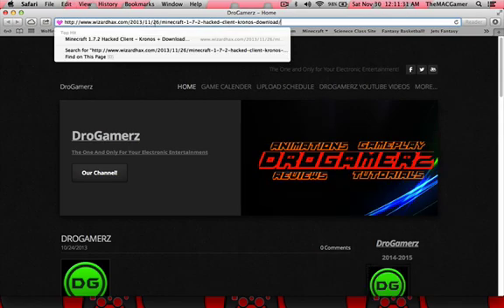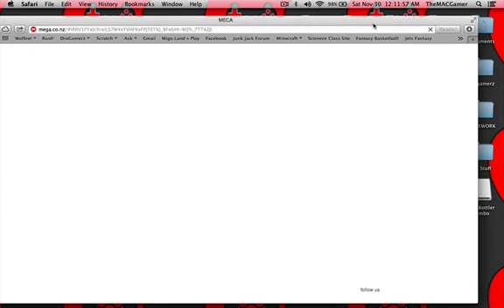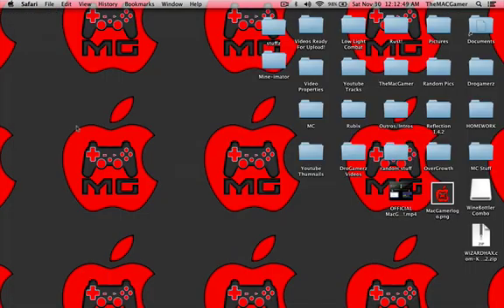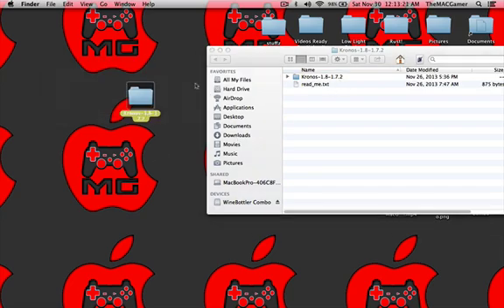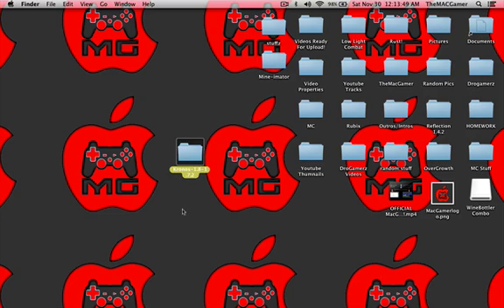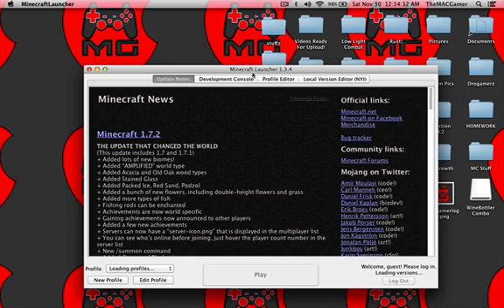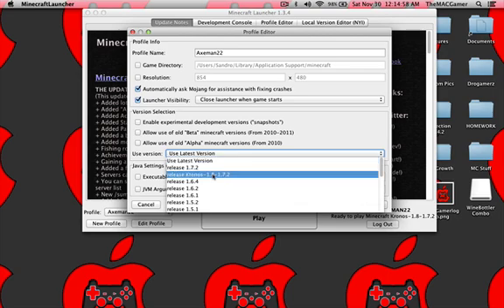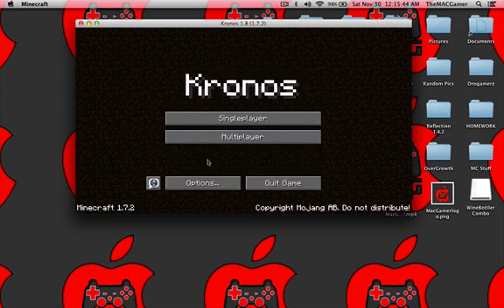How To Install Kronos Hacked Client! Minecraft 1.7.5 (MAC)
To Get To Application Folder: Command+Shift+g, then in the bar put a ~/library